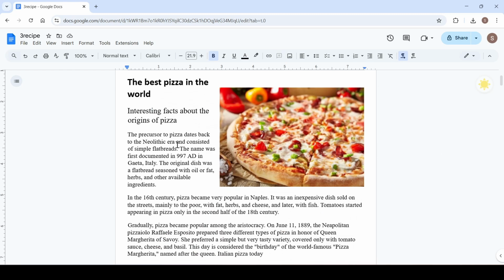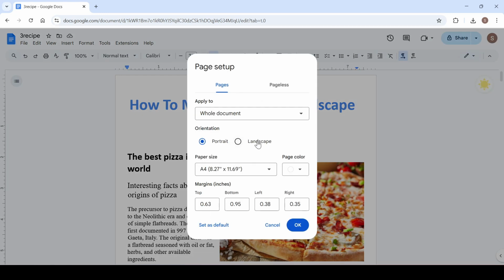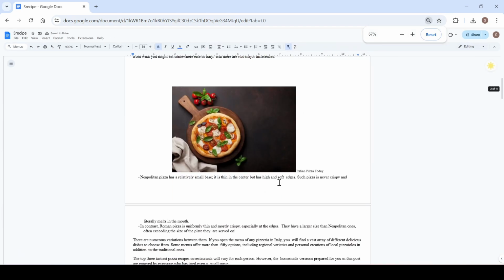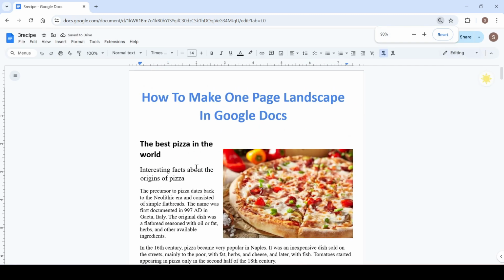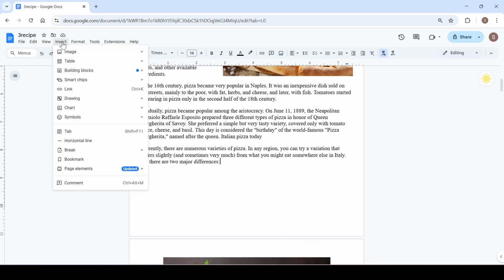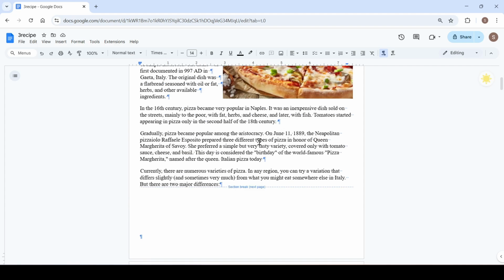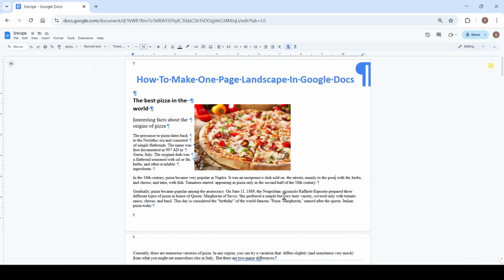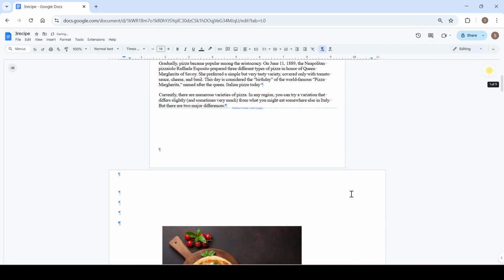How To Make One Page Landscape In Google Docs